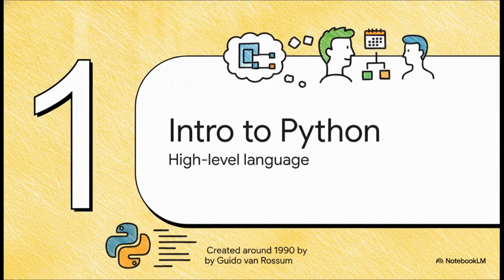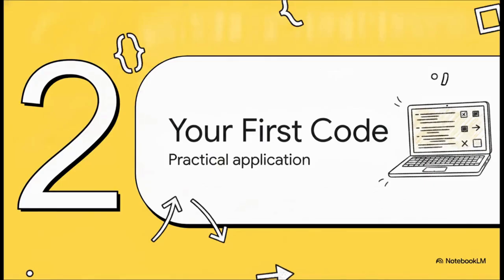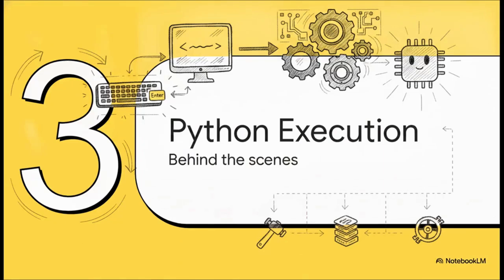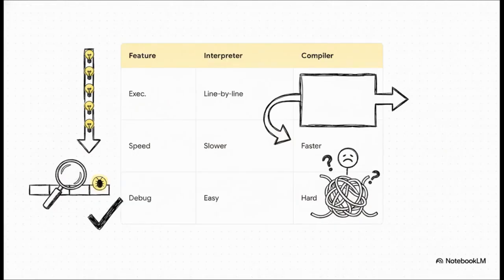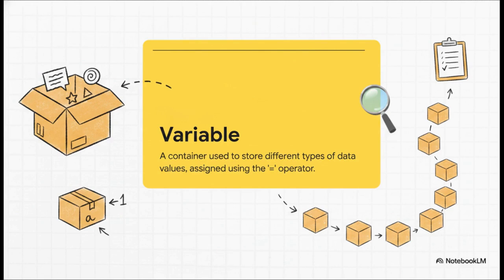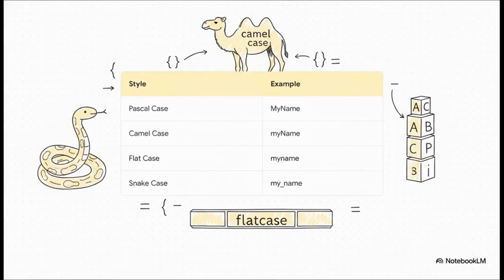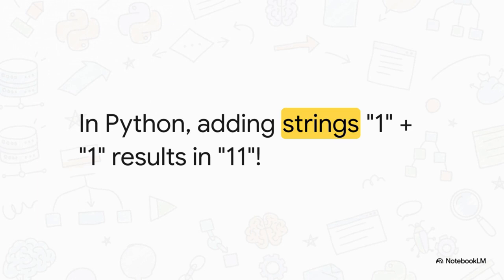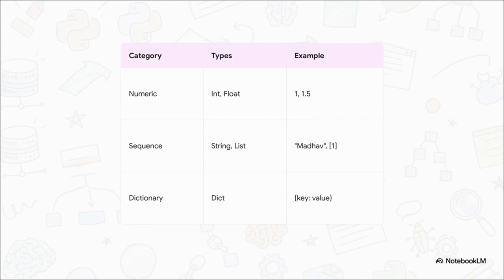Python Tutorial for Beginners | Zero to First Code 🐍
If you're looking to build a career in **Data Analytics**, **Business Analytics**, or **Data Science**, you're in the right place.

On this channel, you'll find practical, beginner-friendly, and interview-focused content on:

* 📊 SQL
* 🐍 Python
* 📈 Power BI
* 📉 Tableau
* 📋 Microsoft Excel
* 🤖 AI for Data Analytics
* 📚 Data Analysis Projects
* 💼 Business Analytics Concepts
* 🎯 Interview Preparation & Career Tips
* 🔍 Real-world Data Problems & Solutions

My goal is to simplify complex data concepts through hands-on tutorials, real-life examples, and industry best practices to help you learn faster and grow your career.

🔗 LinkedIn: [Add Your LinkedIn Profile]